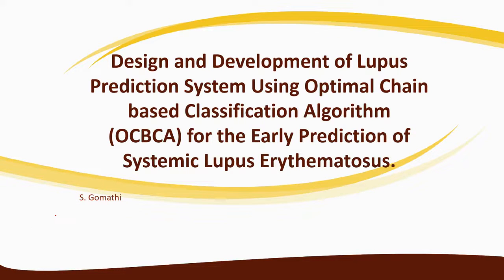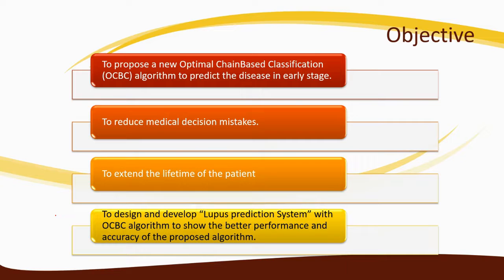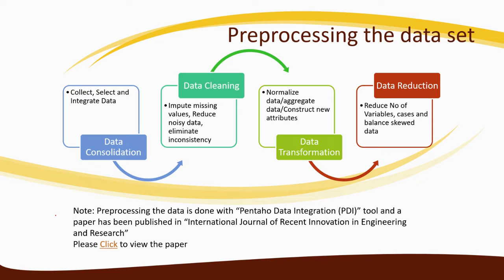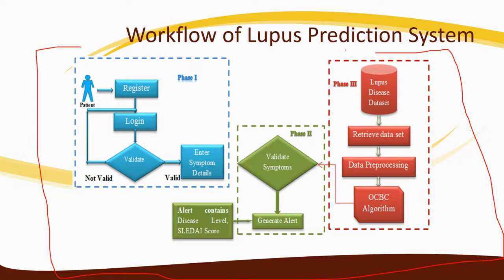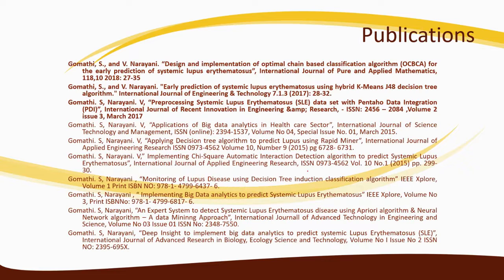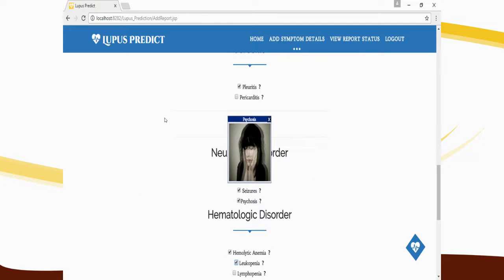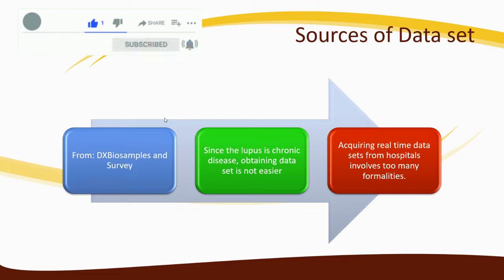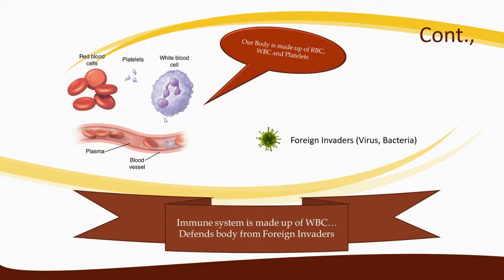How to prepare for your SECOND Doctoral Committee (DC) Meeting | PhD review meeting presentation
How to prepare for your first Doctoral Committee (DC) Meeting | PhD review meeting presentation

This video presents tips to prepare for DC meeting presentations with an example.